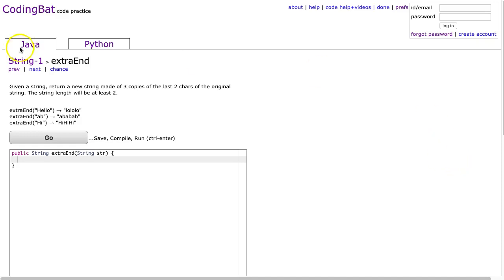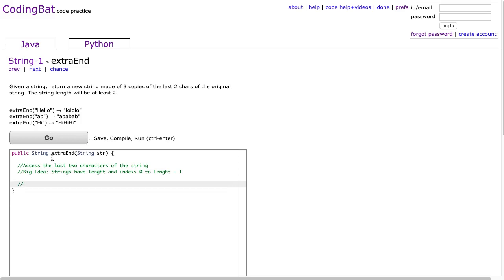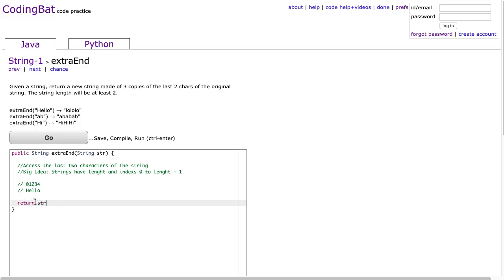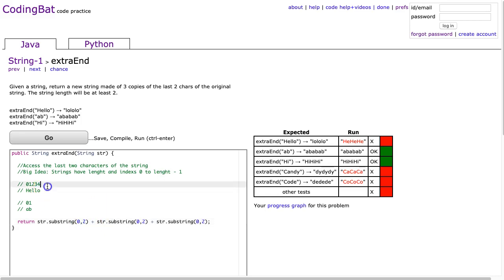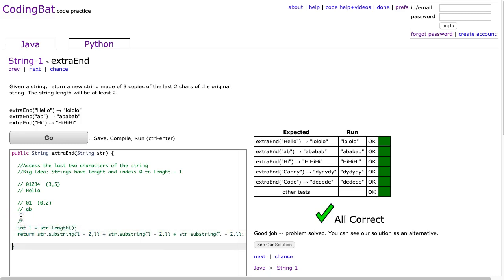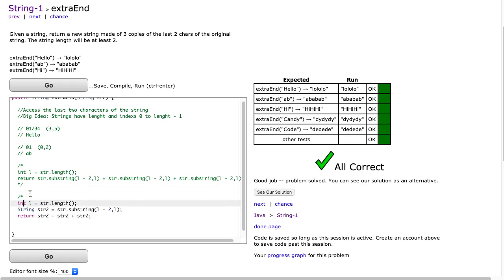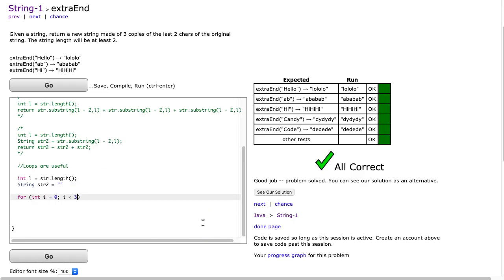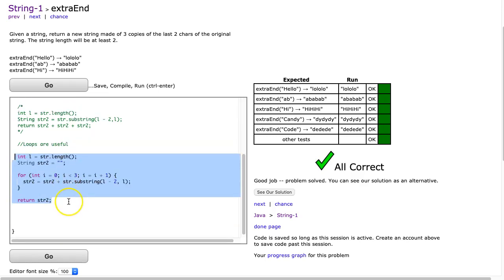Codingbat - extraEnd (Java)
This is a video solution to the Codingbat problem extraEnd in Java.